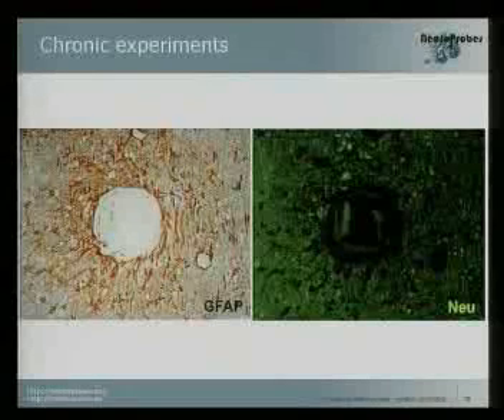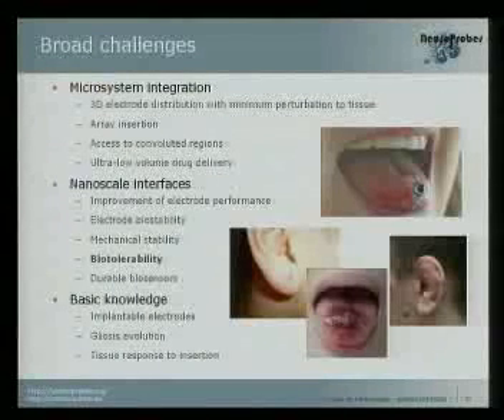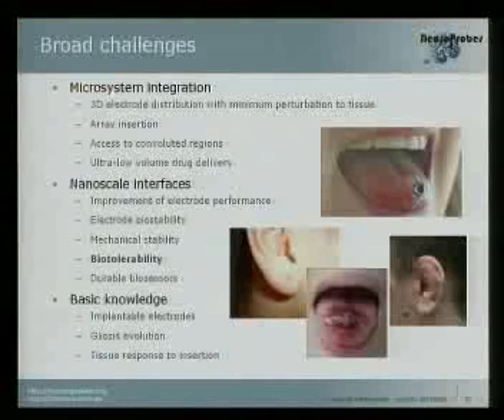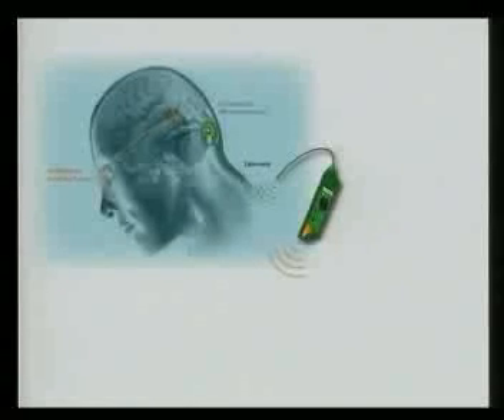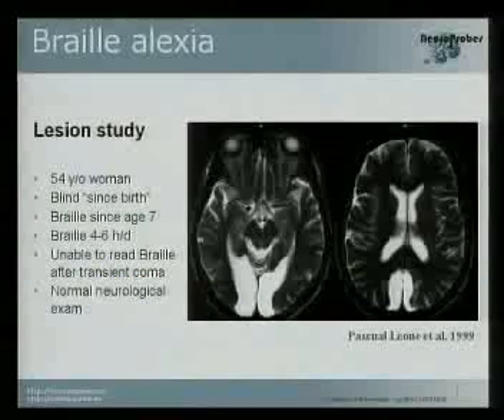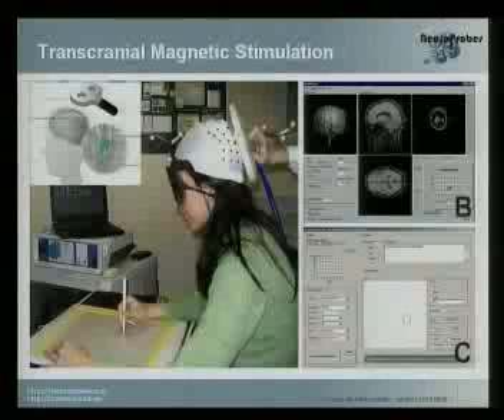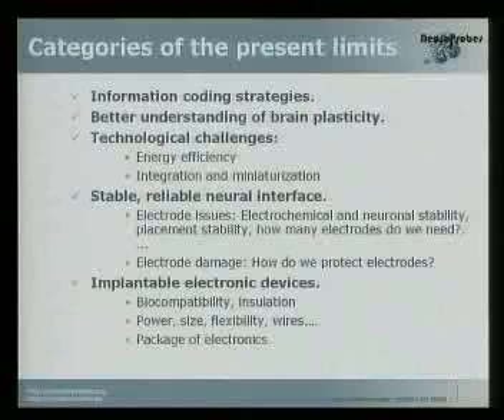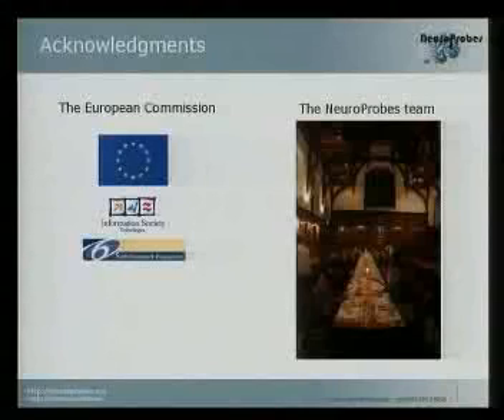Eduardo Fernández 3/3 - pHealth2008 (Ingles)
Eduardo Fernández presentation
pHealth2008 Congress